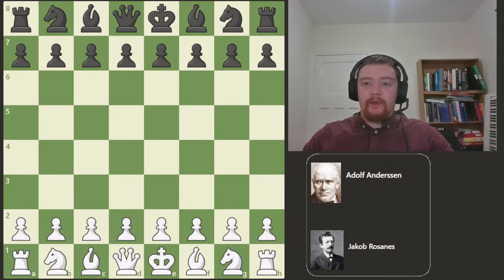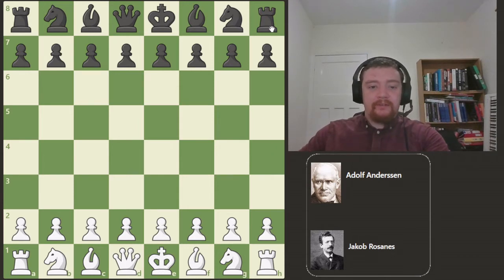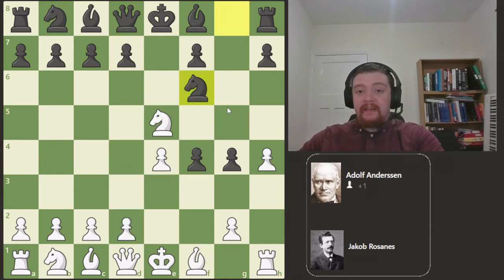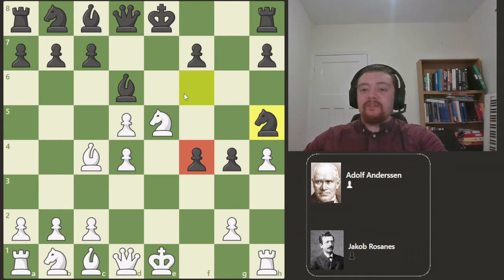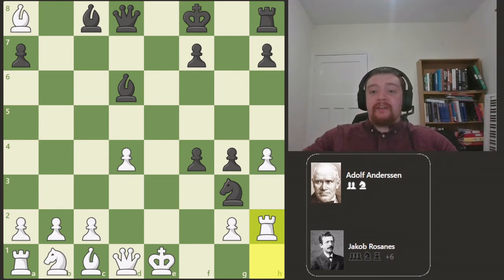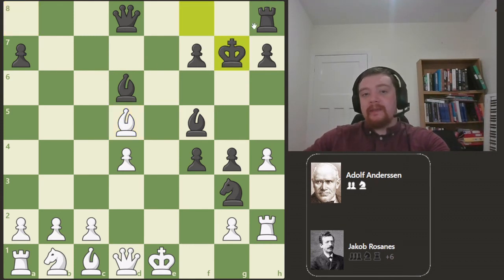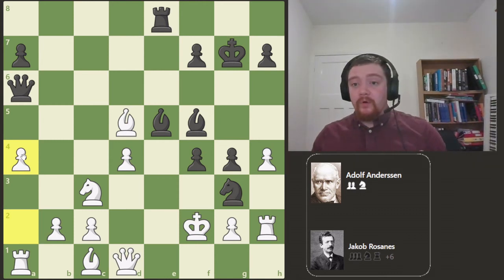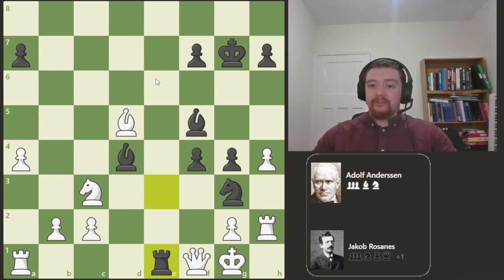Masters of the Chessboard | Game 2 | Anderssen - Rosanes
The second video of the series, going through the games in the classic book "Masters of the Chessboard" by Richard Reti.

The second game is another masterpiece by the same players as before - Adolf Anderssen vs Jakob Rosanes - 1863 /, Breslau (Poland):
1. e4 e5 2. f4 exf4 3. Nf3 g5 4. h4 g4 5. Ne5 Nf6 6. Bc4 d5 7. exd5 Bd6 8. d4
Nh5 9. Bb5+ c6 10. dxc6 bxc6 11. Nxc6 Nxc6 12. Bxc6+ Kf8 13. Bxa8 Ng3 14. Rh2 Bf5 15. Bd5 Kg7 16. Nc3 Re8+ 17. Kf2 Qb6 18. Na4 Qa6 19. Nc3 Be5 20. a4 Qf1+ 21. Qxf1 Bxd4+ 22. Be3 Rxe3 23. Kg1 Re1# 0-1